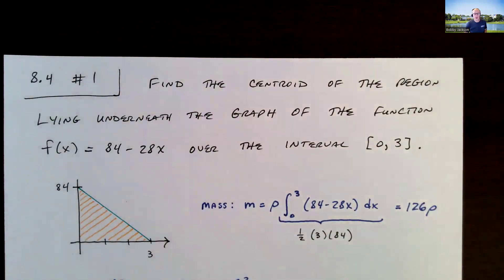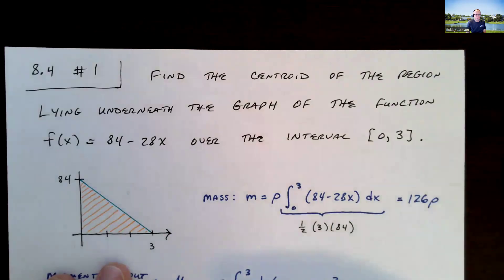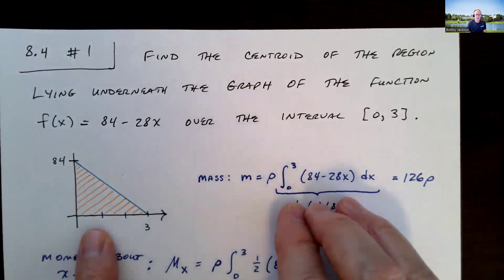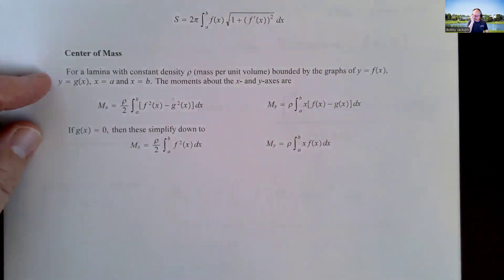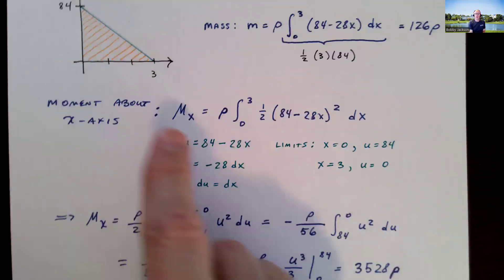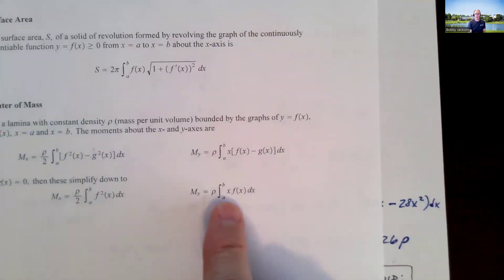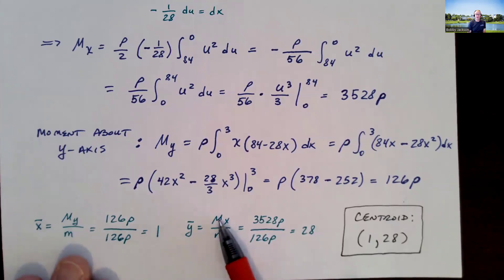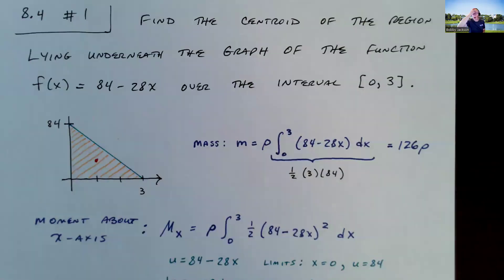Achieve Section 8.4 Number 1